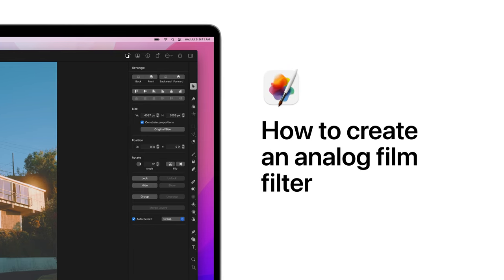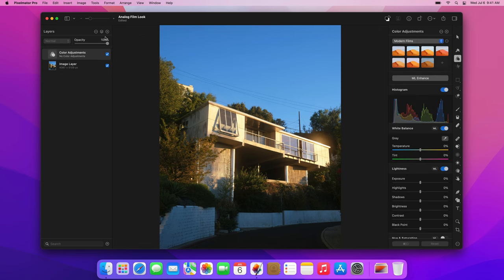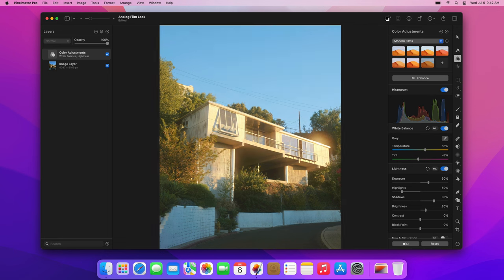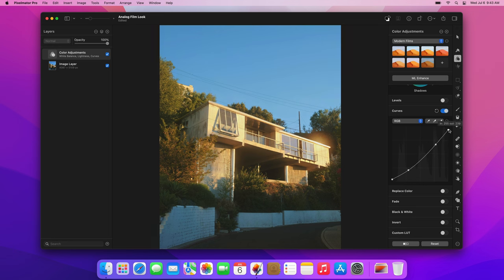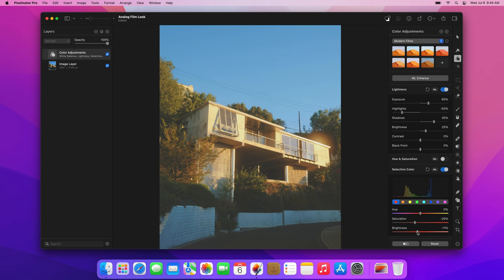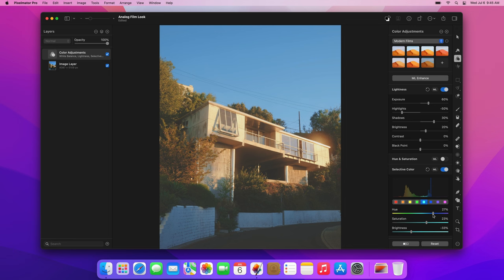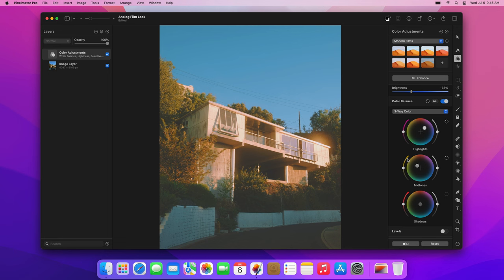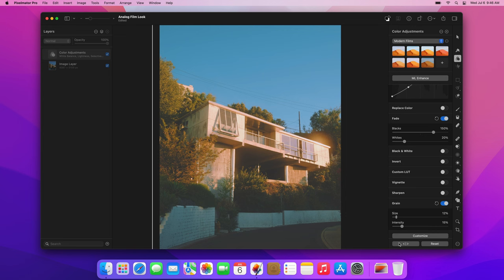Create an Analog Film Filter – Pixelmator Pro Tutorial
In today’s tutorial, we’ll show you how to make your digital photos look like analog film.